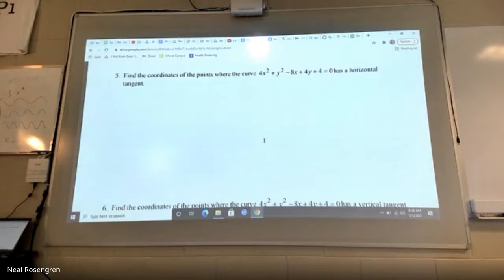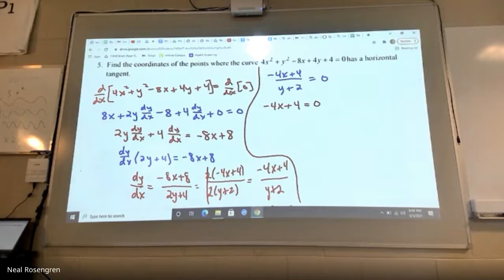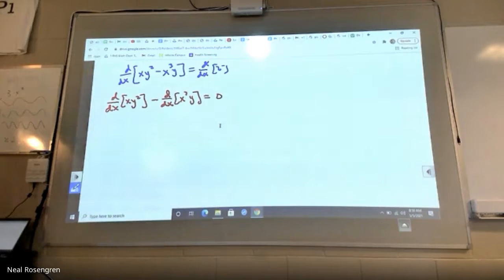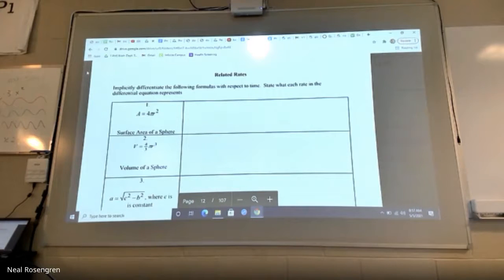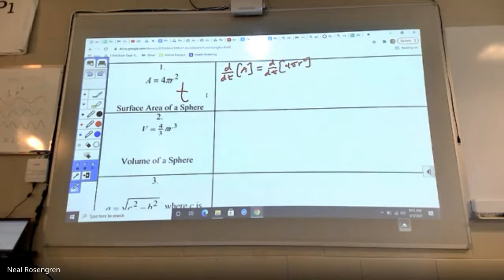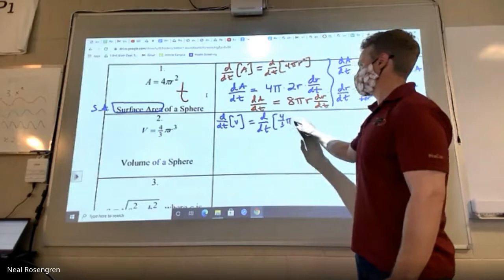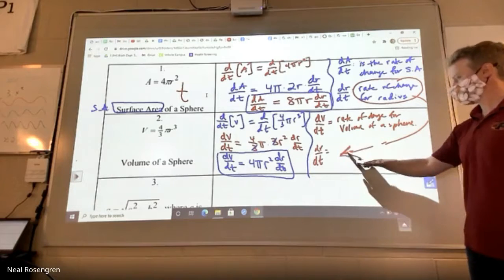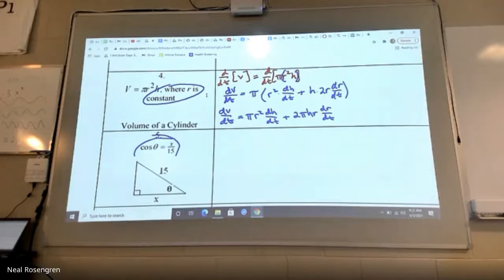May 5, 2021 - Calc A - Unit 4 - Day 3 - Related Rates - 2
Calculus A
Unit 4
Day 3
Related Rates
Period 2